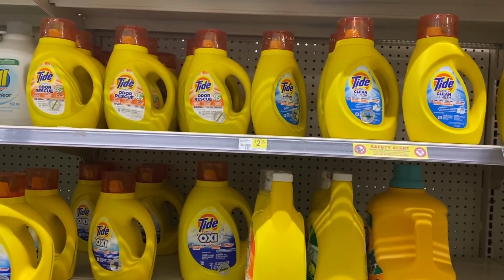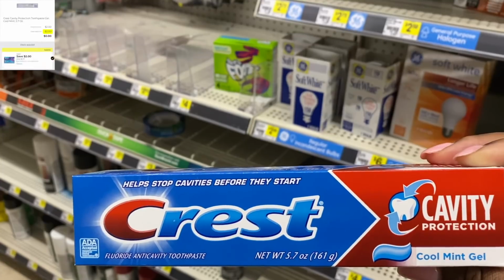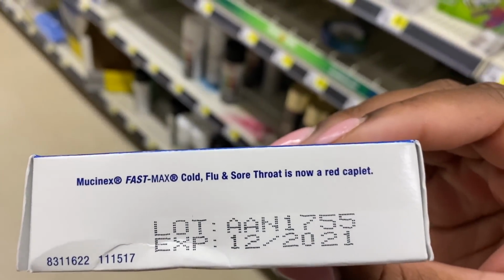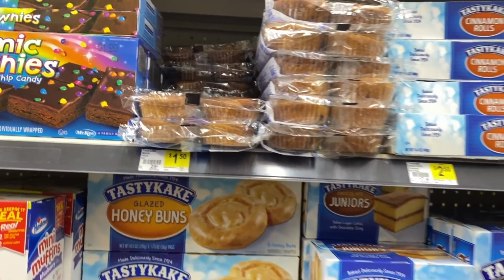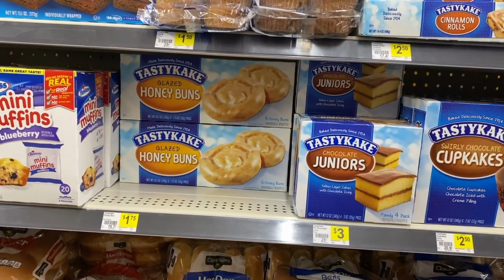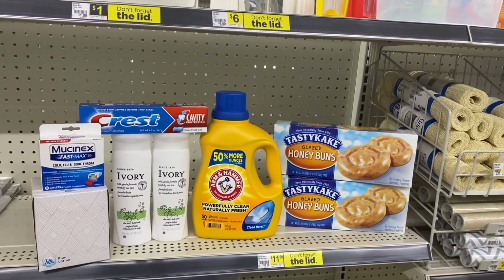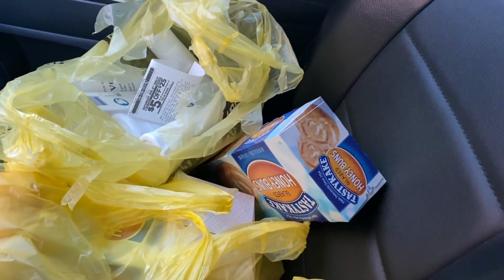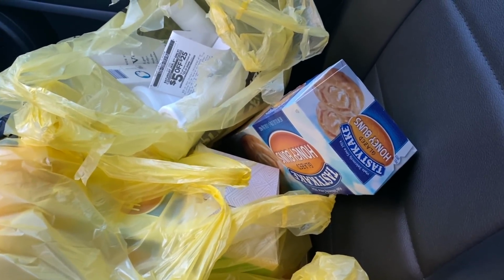DOLLAR GENERAL | ALL DIGITAL $5 Challenge | Coupon Deals You Can Do Now 🙌🏽🔥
In this deal, we are doing a little couponing at Dollar General. These deals can be done on any day. You can go now or wait for $5 off $25 coupon.  Please also remember to hit the thumbs up button! 👍🏾❤️

⭐️Join my Ibotta money saving team and start getting cash back today! You'll get up to a $20 bonus after you submit your 1st receip

⭐️Join my Ibotta money saving team and start getting cash back today! You'll get up to a $20 bonus
⭐️ Earn up to 35% Cash Back when you sign up for Fluz! Buy Gift Cards and Get FREE Cash for your purchases